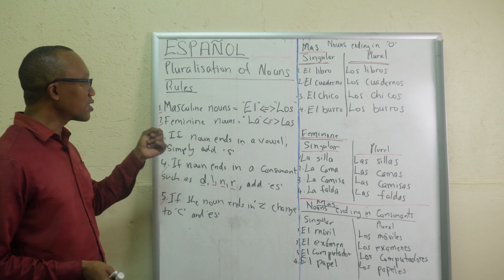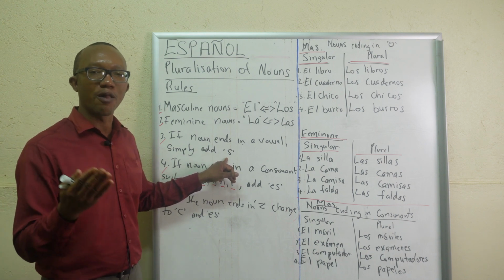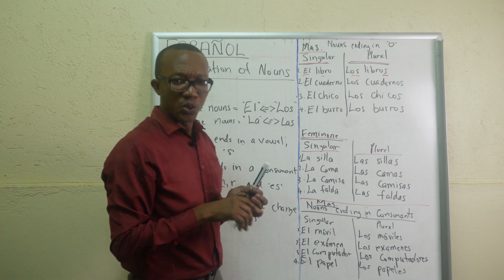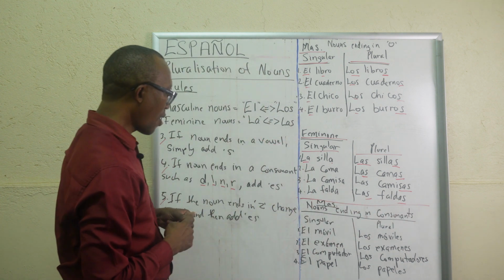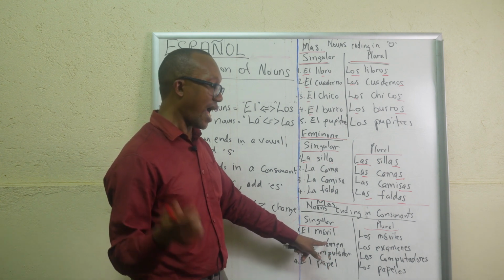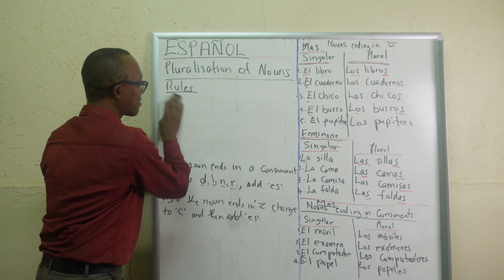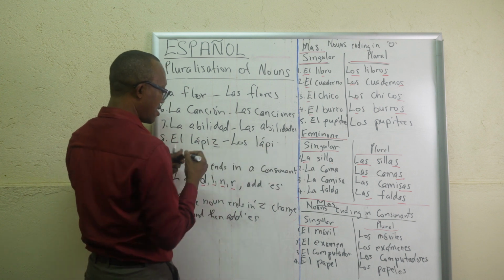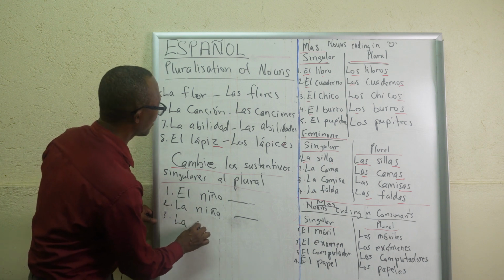Pluralisation of Spanish Nouns